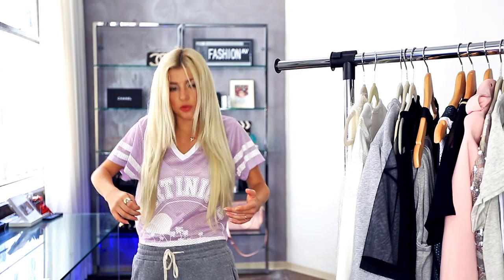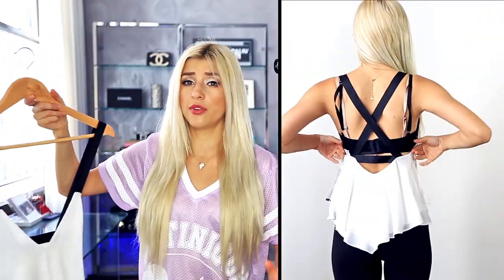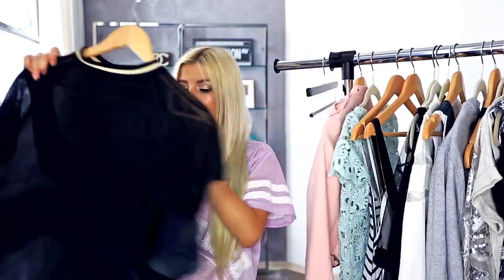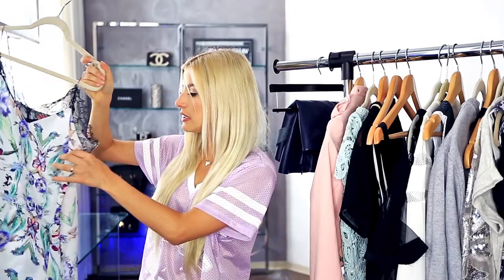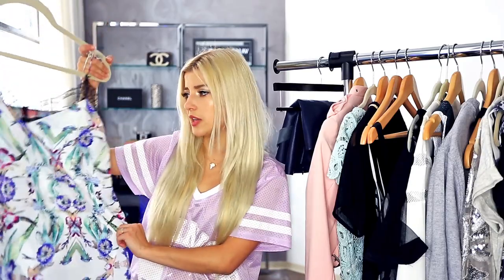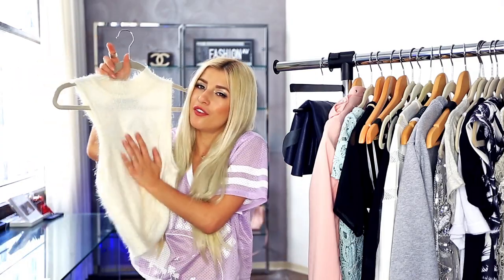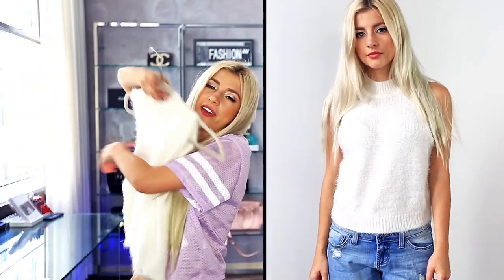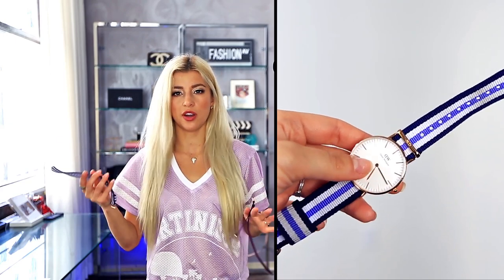PSYCHOTIC SUMMER FASHION HAUL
Hello beautiful unicorns! I'm back with a crazy fashion haul and it's ALLL linked bellow.

Pieces in the order mentioned!:: {Thumbs up for the links, because it took foreverrrrr:p}

Rainbow Kimono: UNIF.

FTC: Not sponsored yo. A few of the items were gifted.